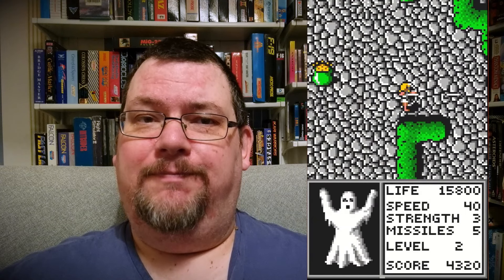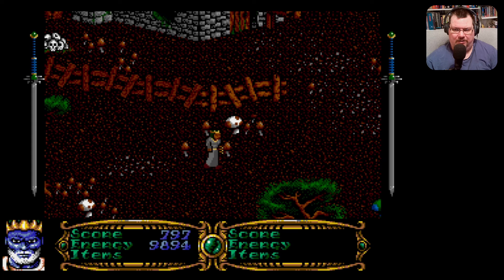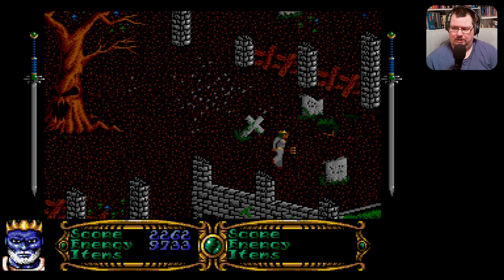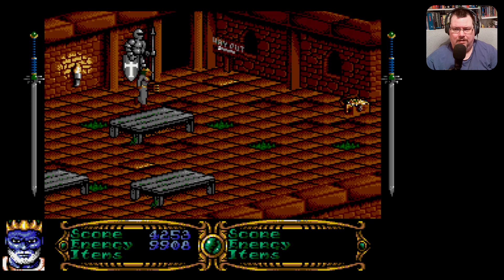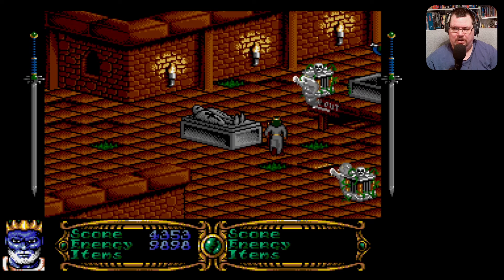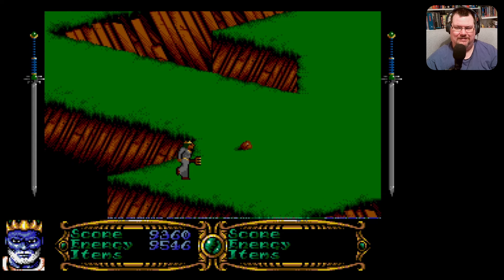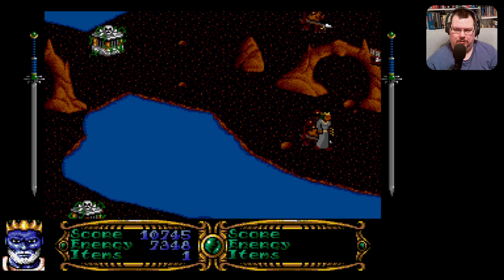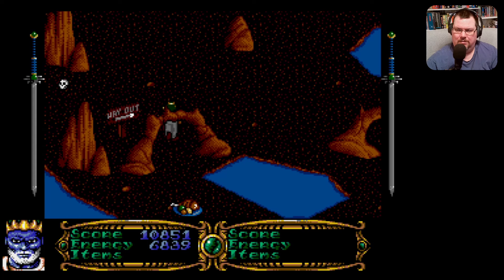Gauntlet III: The Final Quest - The Gauntlet that time forgot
Gauntlet III: The Final Quest is one of two games that purports to be the third in Atari Games' Gauntlet series. (It is also not the final Gauntlet game.) This one was developed by Software Creations for home computers, and takes the series into isometric 3D. The ST version pales a bit in comparison to its Amiga counterpart, particularly in the sound department, but if you can deal with the slightly chuggy performance, there's fun to be had here.